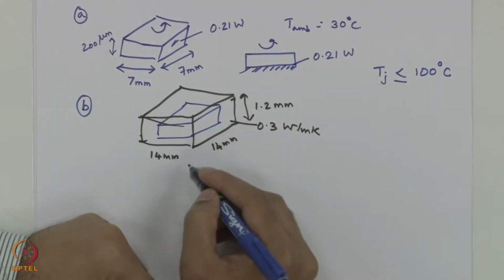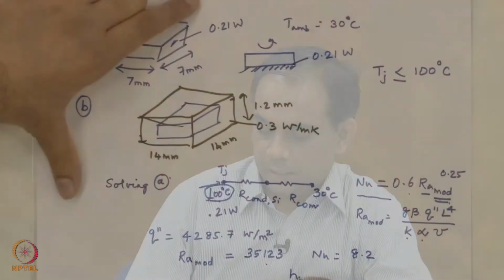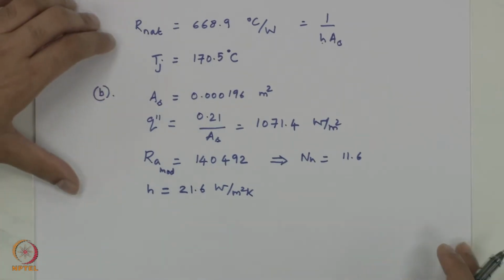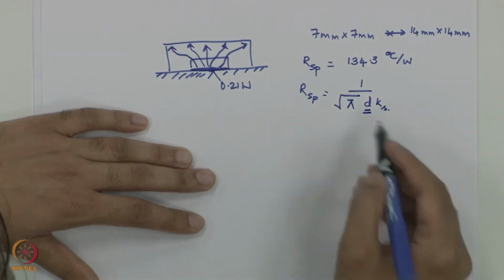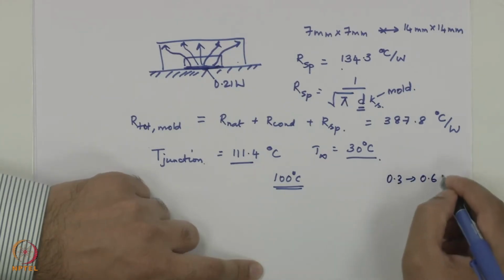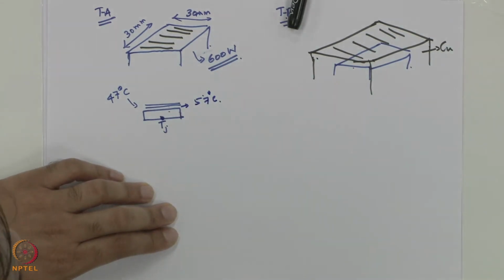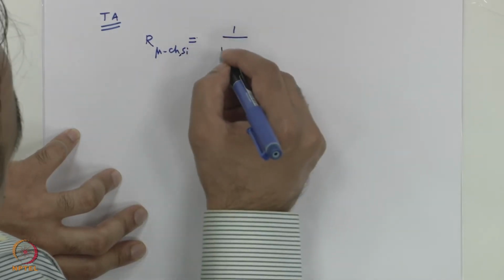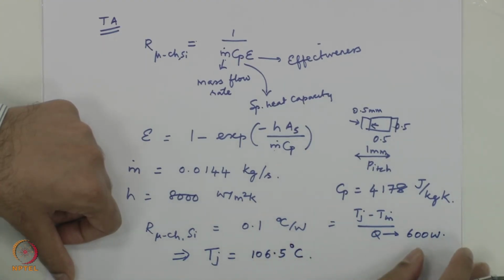Week 11: Lecture 62: Problem Solving - Part 2